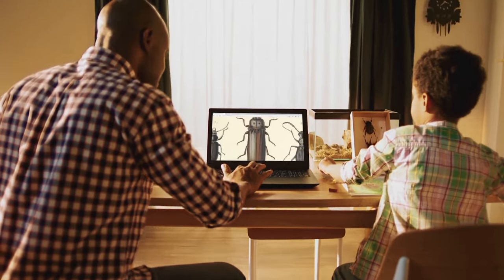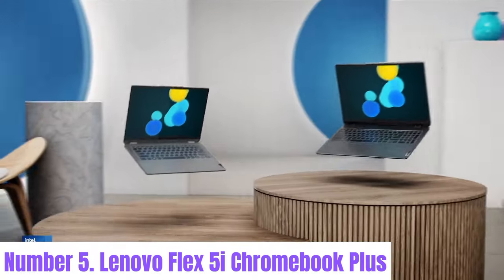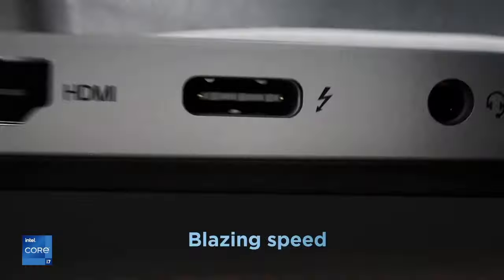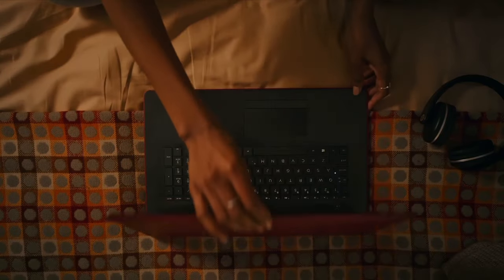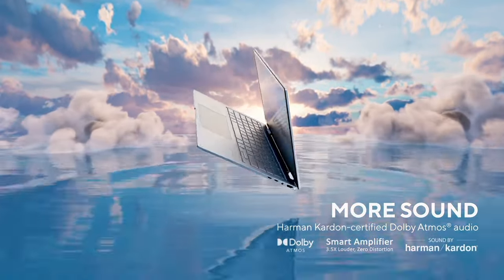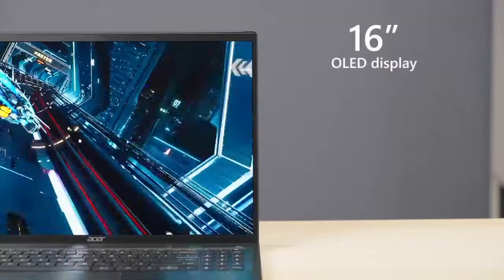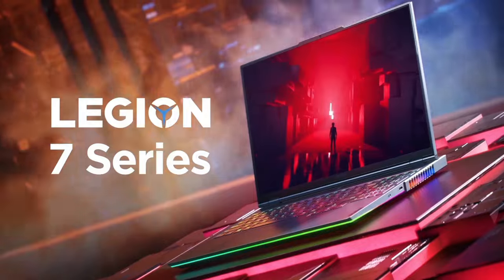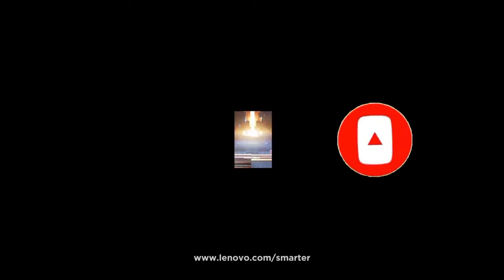Top 6 Best Laptops in 2024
➜ Links to the Top 6 Best Laptops in 2024 we listed in this video:

►Links►

➜ 5- Lenovo Flex 5i Chromebook Plus -
➜ 4- HP Dragonfly G4 -
➜ 3- Asus Zenbook 14 Flip OLED -
➜ 2- Acer Swift Edge 16 -